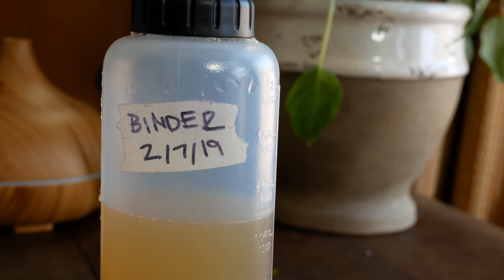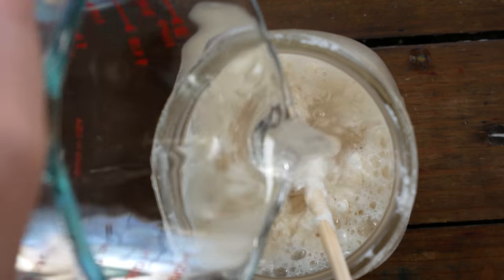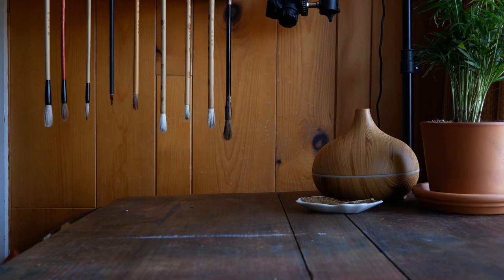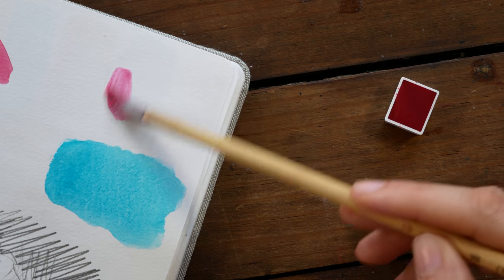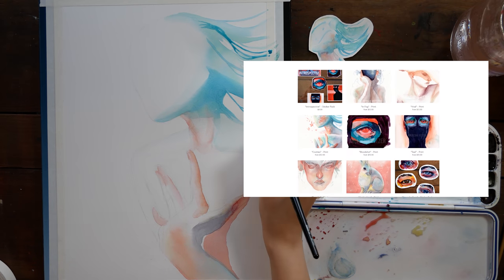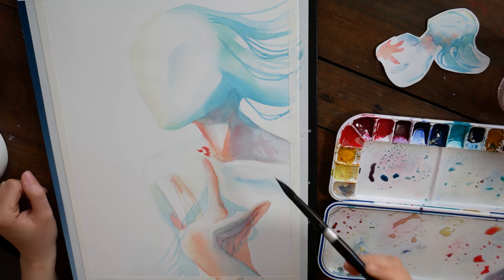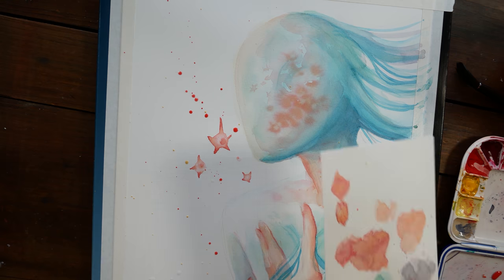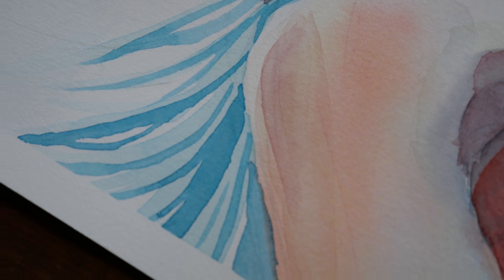Making Watercolor Binder + Painting with my Handmade Paints!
You guys had lots of questions about binder, so I hope this video is helpful! Thank you all so much for your kindness, patience, and support in this whole project.

BINDER RECIPE:
- 1 1/2 cups gum arabic powder
- 2 cups boiled distilled water (still hot)
- 2 TBSP glycerin
- 2 TBSP honey
- 2 drops clove oil

MATERIALS*
Binder:
- Gum Arabic Powder
*I used a local honey ♥
- Clove Oil
- Squeezy Botttle Thing
For the Painting:
- Canson Moulin du Roy HP Paper
- Silver Black Velvet Brushes
- ProArt Masking Tape
Other Tools:
- Palette Knives
- Canson XL Mixed Media Sketchbook

Check out my watercolor and anatomy classes and try Skillshare free for two months

Arleesha Yetzer
United States